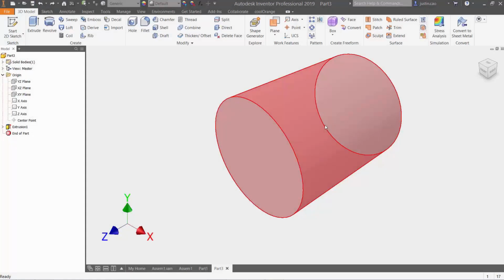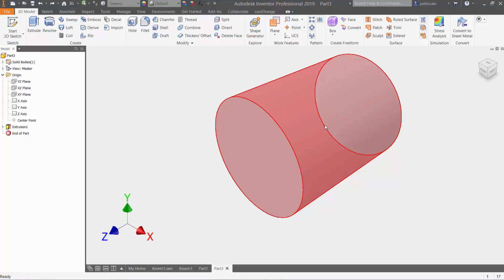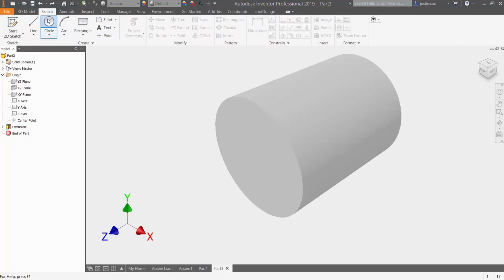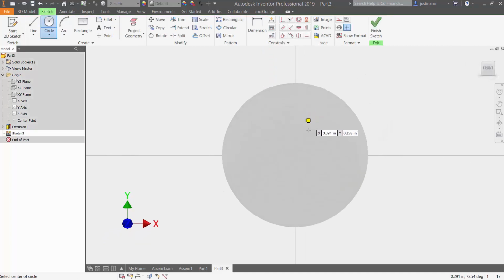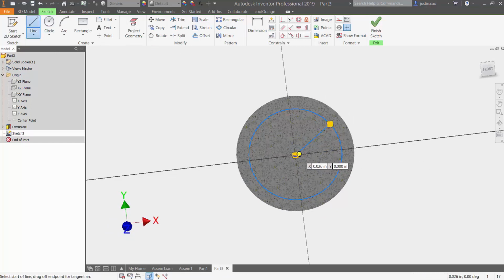Quick Tip - Slice Graphics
Check out this Autodesk Inventor tutorial video on using a great visualization tool, slice graphics.